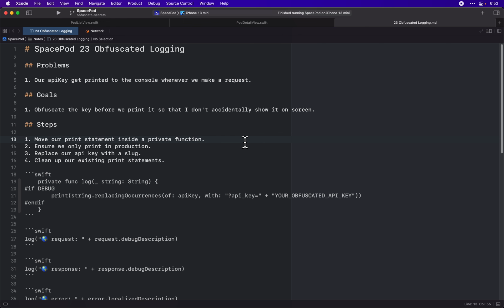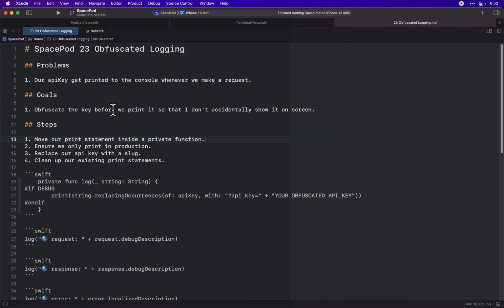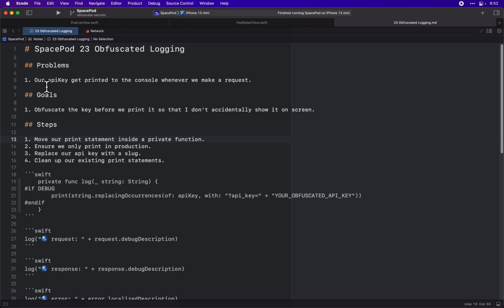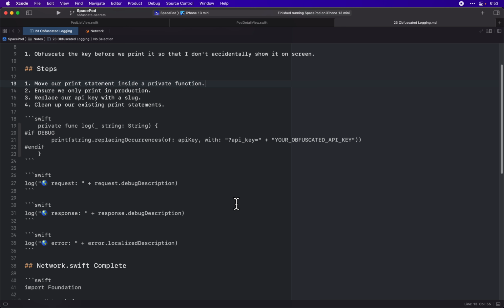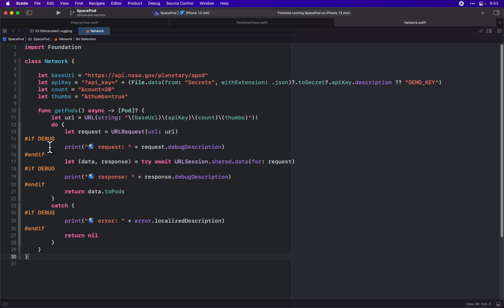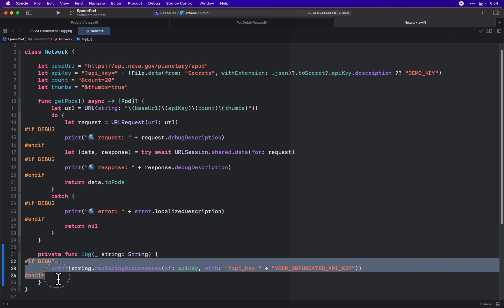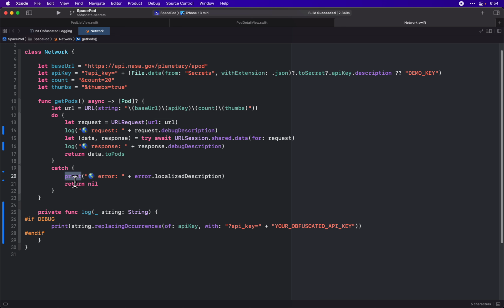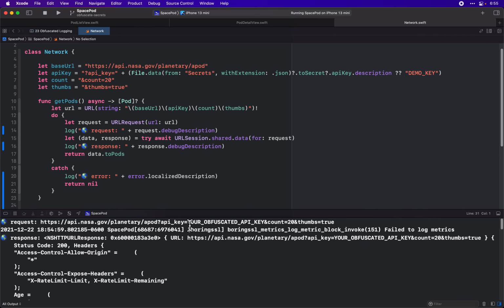SpacePod 23: Obfuscated Logging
Whenever we run our app it debug mode it prints every network request and response. Since those contain the apiKey it's only a matter of time until I accidentally leak it during a screencast. Let's fix that right now by replacing all occurrences of our apiKey with something else.